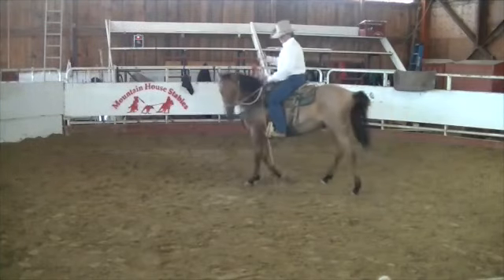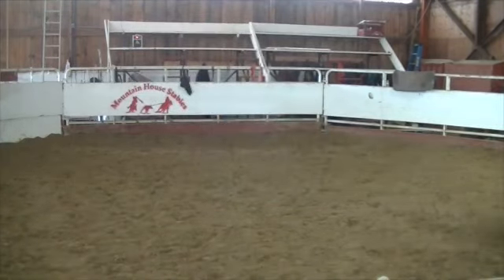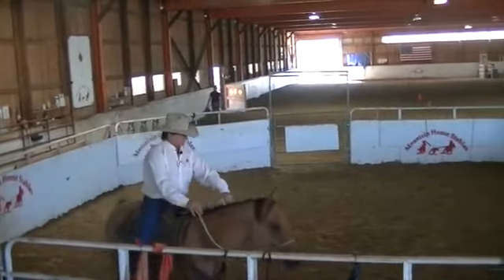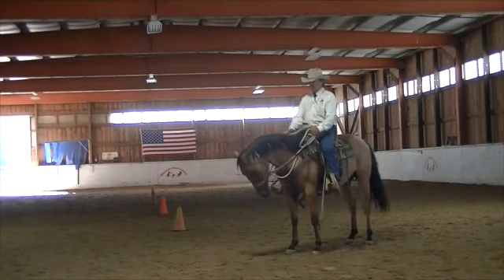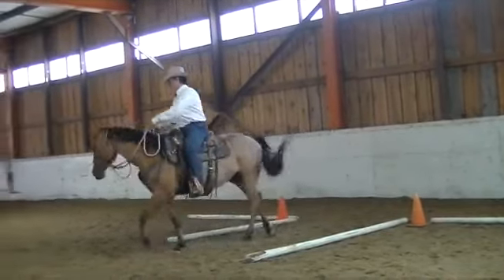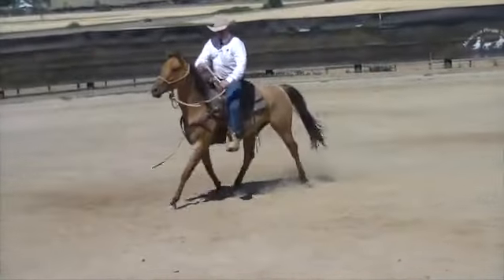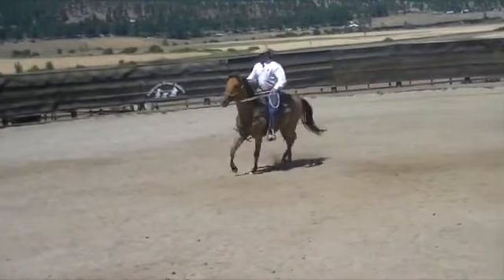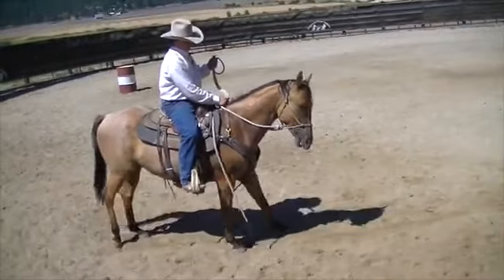Colt Starting - 3rd Ride 2yo